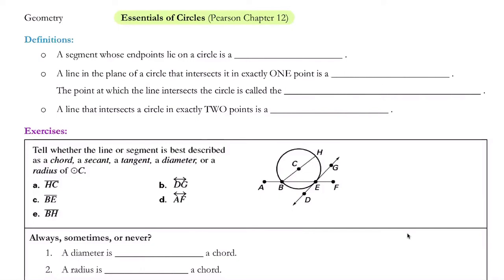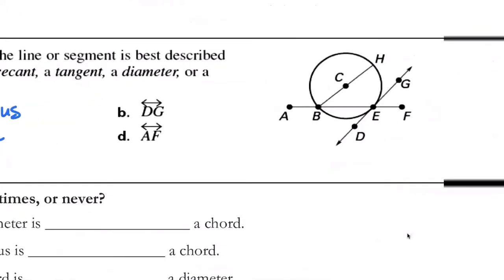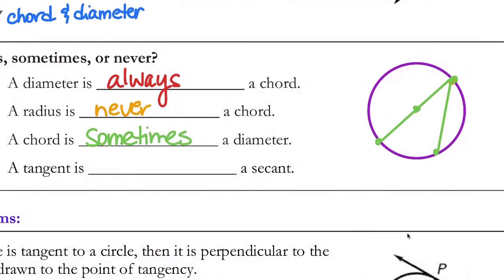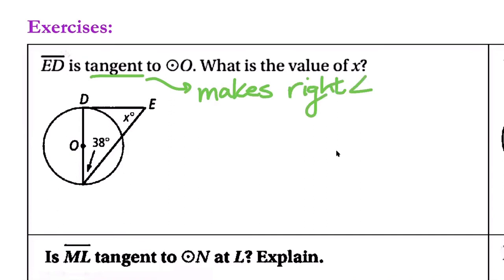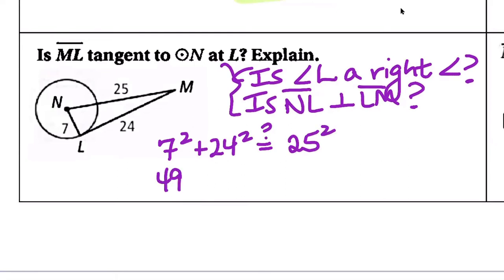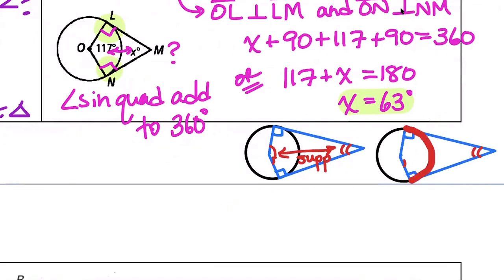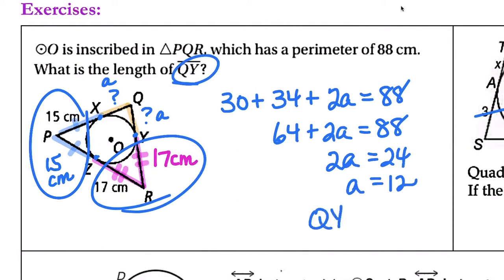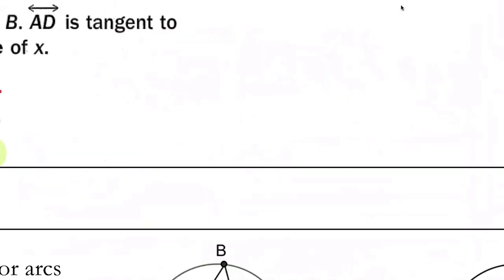Video Lesson Circles Part 1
Chords, secants, tangents